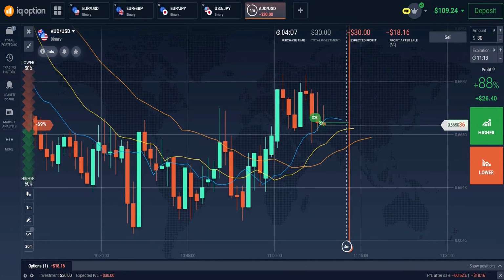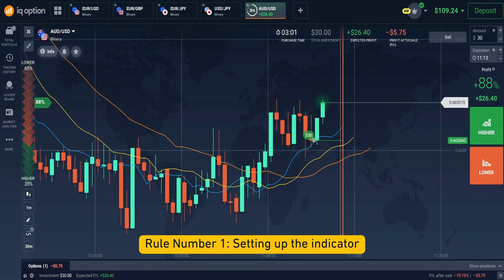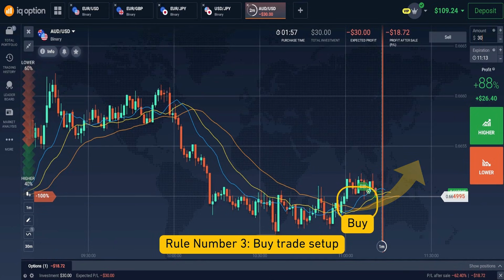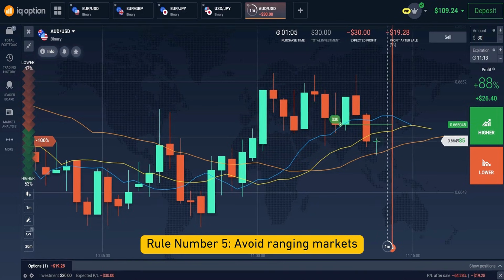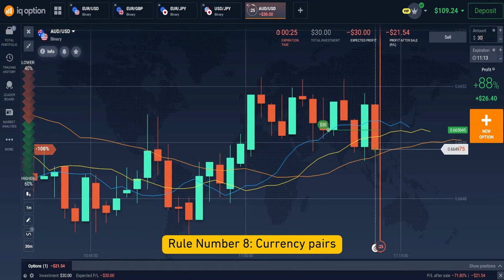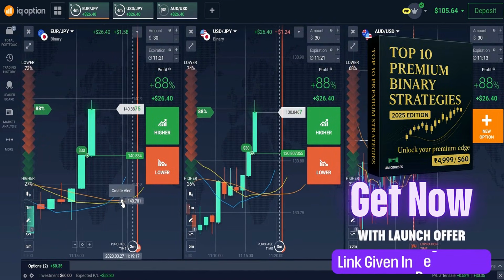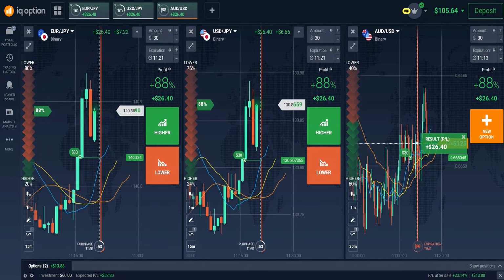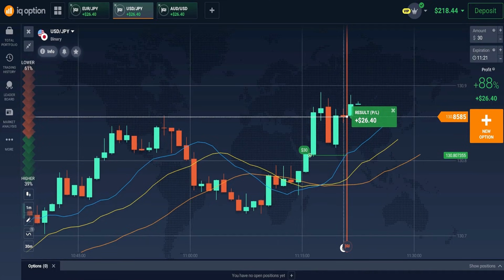Simple Alligator Indicator Strategy for Beginners | IQ Option & Binary Platforms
In this video, I show you a simple and powerful Alligator Indicator binary trading strategy that works on IQ Option, Pocket Option, Olymp Trade, and other binary platforms using 1-minute candles with 5-minute expiry.

This strategy is specially designed for:
Beginners who want clean and easy rules
Traders who prefer trend-following setups
Anyone who wants to avoid confusing indicators

You will learn:
✔ How to use the Alligator indicator with default settings
✔ How to identify BUY and SELL signals correctly
✔ How to avoid ranging markets and false signals
✔ The best trading sessions for better consistency
✔ Real live trade explanation with full logic